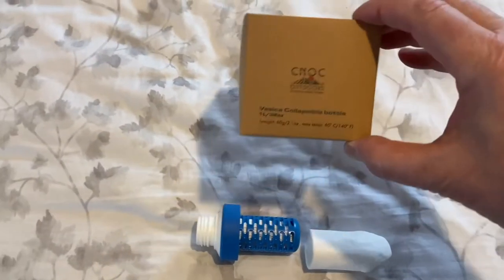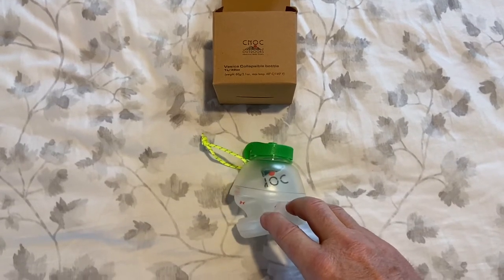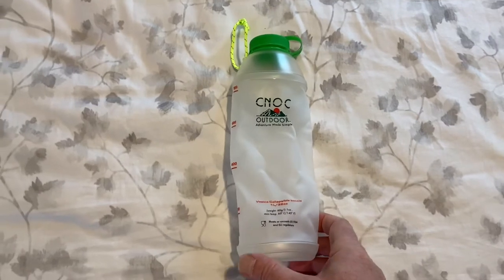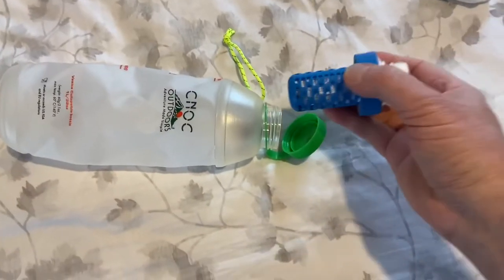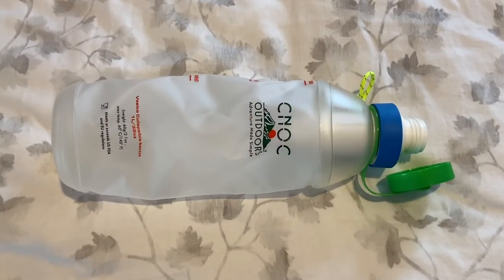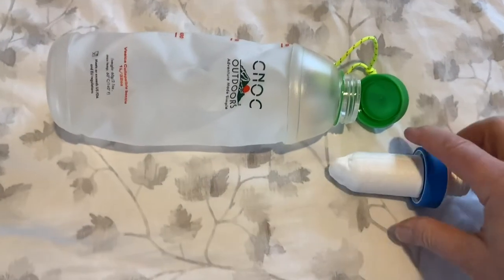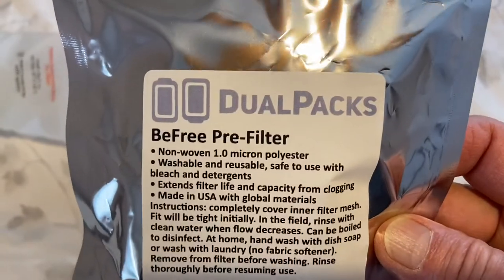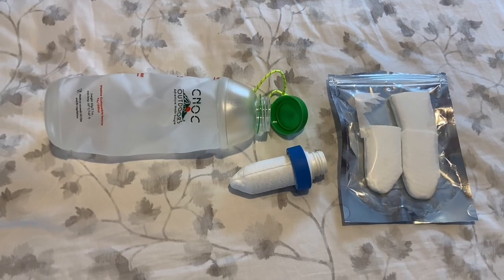CNOC 42MM Vesica 1L Collapsible Bottle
When backpacking and hiking, you need water; clean filtered water. Hikers mainly use Smart Water Bottles but a great alternative to them is to use the CNOC 42MM Vesica 1L Collapsible Bottle. The Katadyn Bee Free filter will fit inside this water bottle so you can scoop dirty water into it and drink out of the Bee Free filter that is attached.
  In this video, I show you the water bottle along with a Bee Free water filter attached. I also show the Pre Filter attached to the Bee Free filter and show that it will fit through the 42MM opening as well.
Bee Free Water Filter with 1L bag
Bee Free Water Filter with 0.6 L bag
Bee Free Water Filter (Filter only)
Bee Free Sediment Pre-Filters (4 pack)
  Note: The Pre-Filters may not be available any longer. I could not find them on 11/27/2022.
Sawyer Squeeze Water Filter (includes collection bags, etc.)
CNOC Vecto 42 mm 2 L bag (fits Bee Free filter)
CNOC 42 mm 1 L Collapsible Water Bottle (42MM VESICA 1L COLLAPSIBLE BOTTLE - fits Bee Free filter)